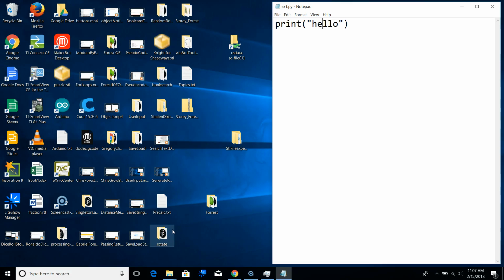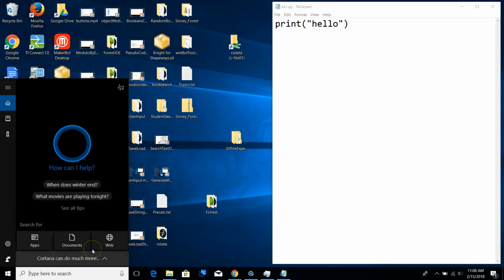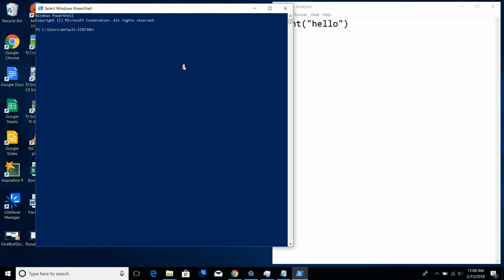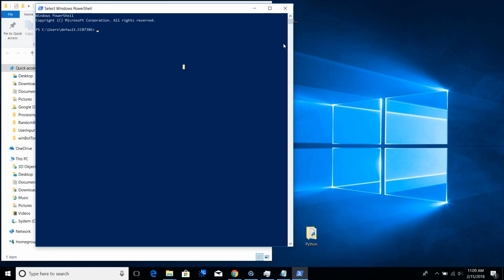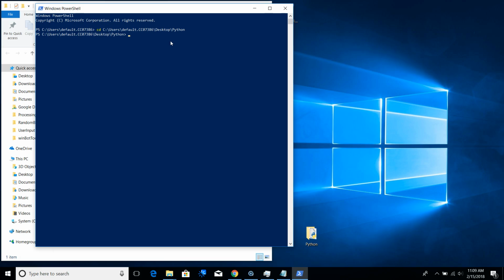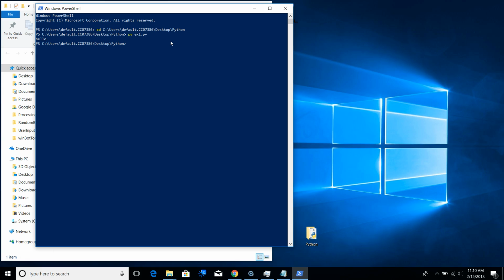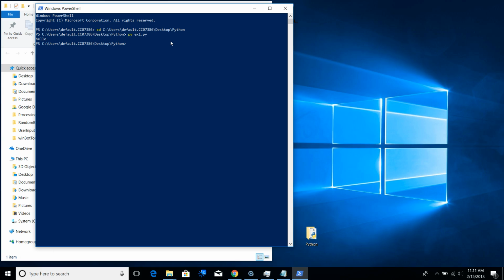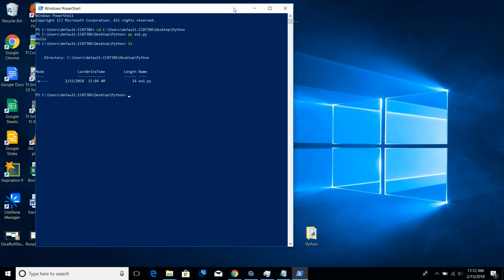Executing Python Files